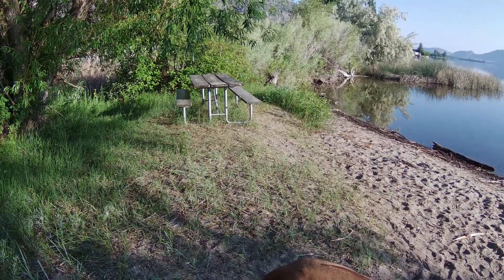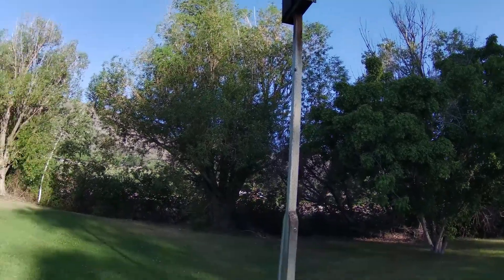Osoyoos Lake Veteran's Memorial Park June2023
After our Harvest Host stop we came to Osoyoos Lake Veteran's Memorial Park. This is a great park located in Oroville, WA along highway 97 just south of the Canadian border. We make a side trip to the old mining town of Molson and tour through the old town site and visit the school house museum. We provide a walking tour of the park .